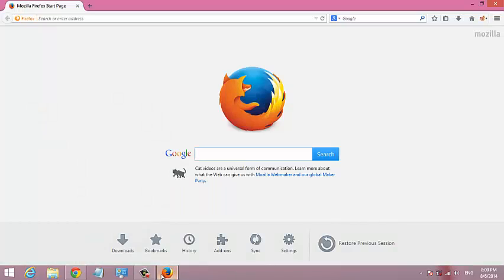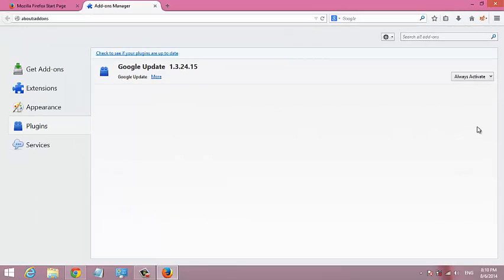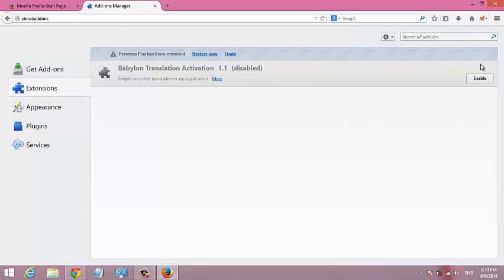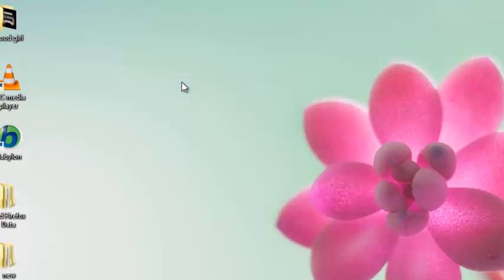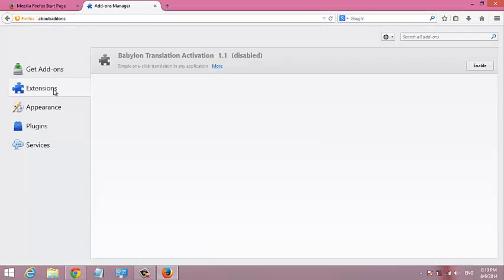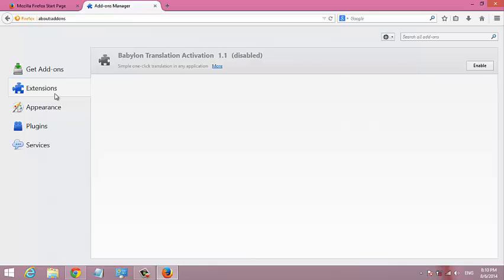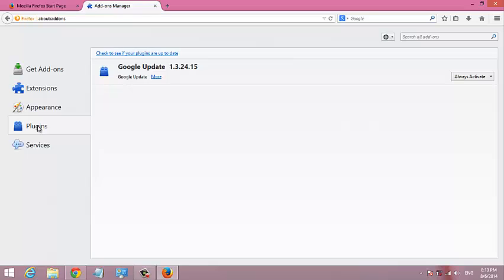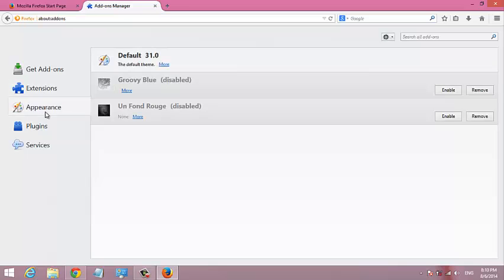How to Remove/Delete/Uninstall Mozilla Firefox Addons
This video describes how to disable and remove add-ons in Firefox.
The usual method for uninstalling mozilla firefox add ons extensions and themes is by using the Add-ons manager for your Mozilla application, as follows.

    Click "Tools" then "Add-ons"
    Click on "Extensions" or "Appearance"
    Click on the extension or theme you want to uninstall.
    Click "Remove"
    Restart your Mozilla application.

Uninstalling an extension might not completely remove all of the extension's data. For example, if you reinstall the extension, then you might find that it still uses its previous settings. There is no general way to remove all of an extension's data.

addon firefox
mozilla firefox addons
how to enable add ons in firefox
add ons firefox
mozilla firefox add ons